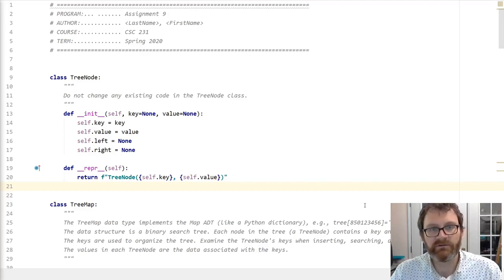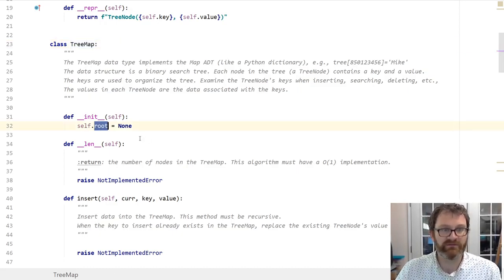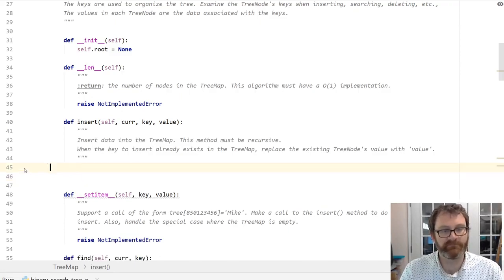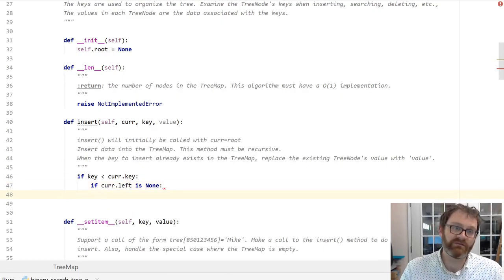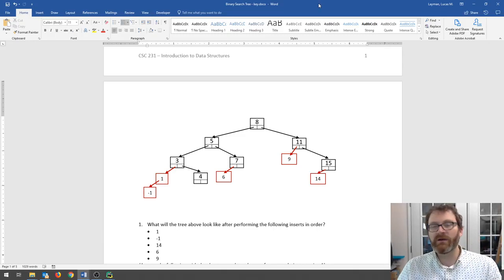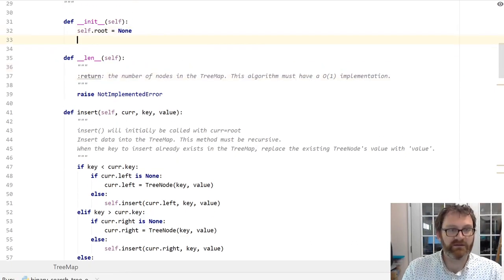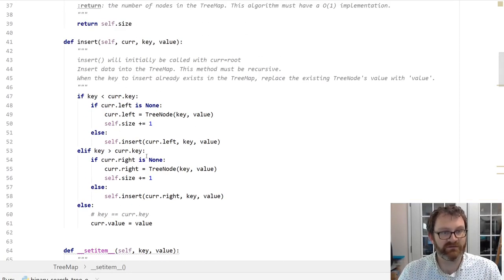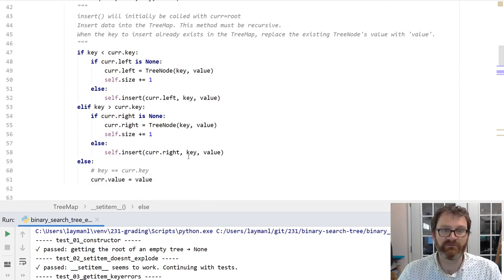Binary Search Tree - Insert into TreeMap Code